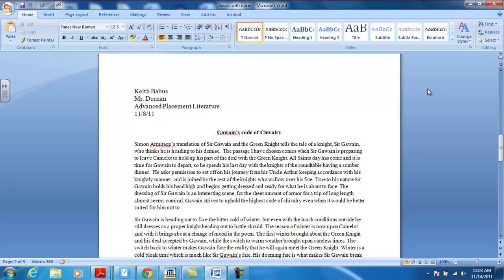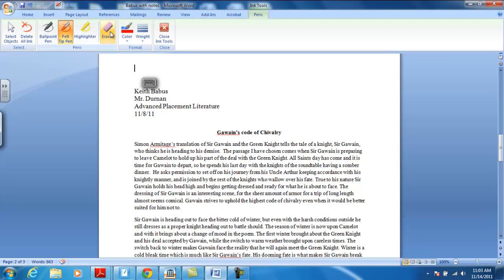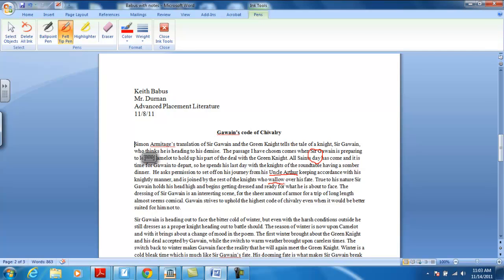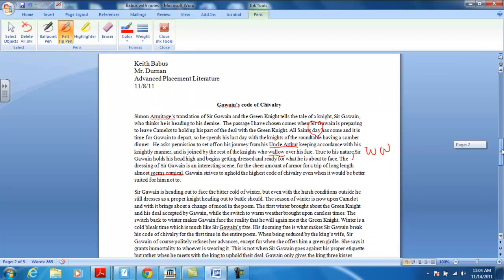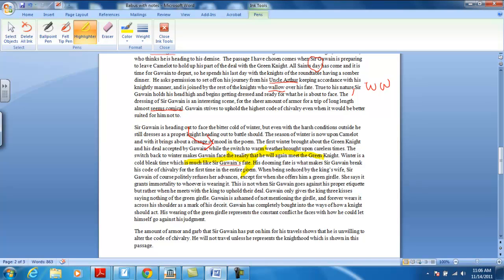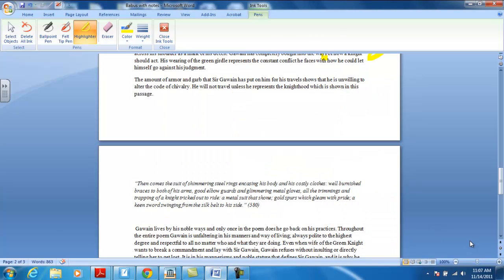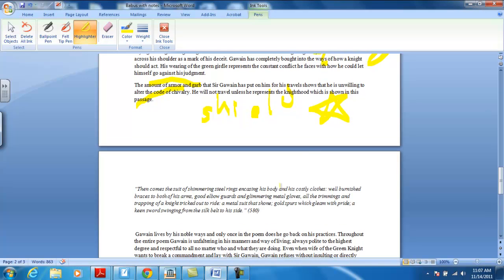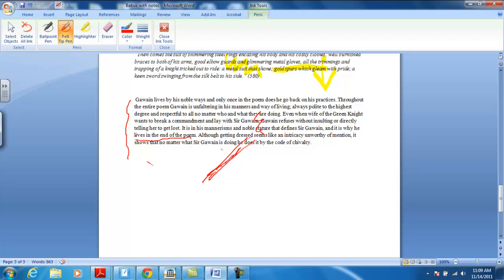Babus, take 5